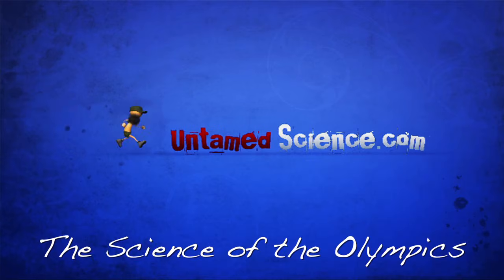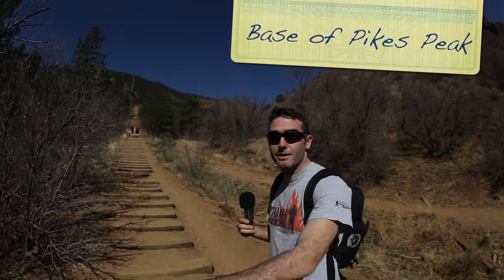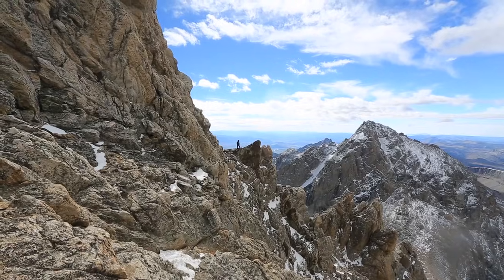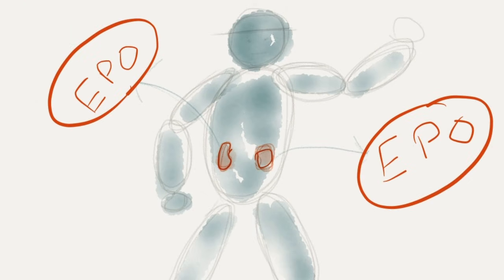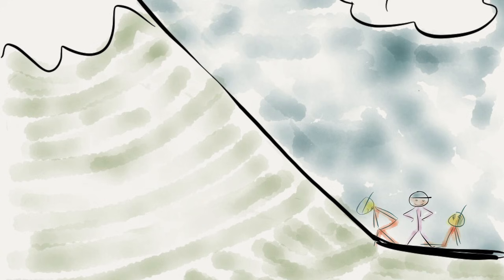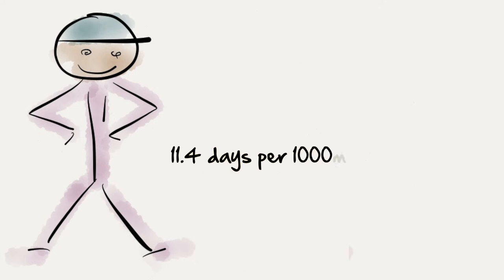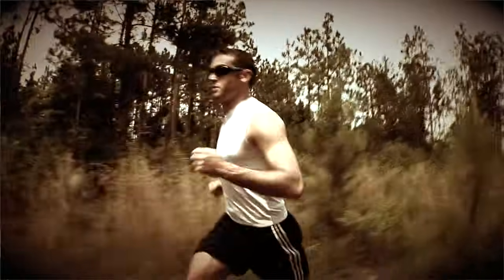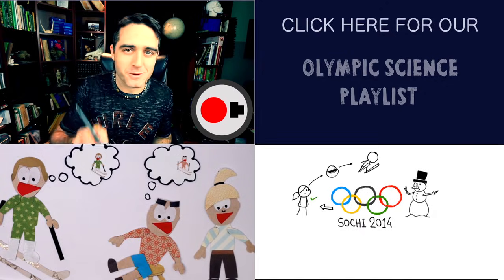Science of Altitude Training - Olympic Biology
This video is the first video in our Science of the Olympics playlist.

Remember, we've teamed up with the following two channels.

If you're not already watching the playlist in order, you can click the following link to get started: